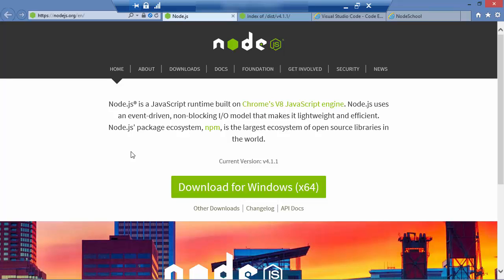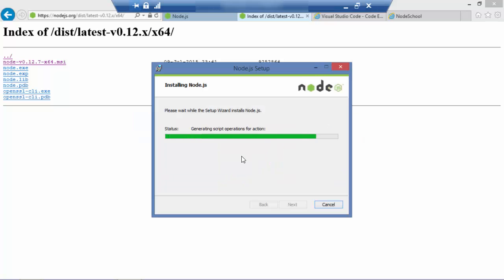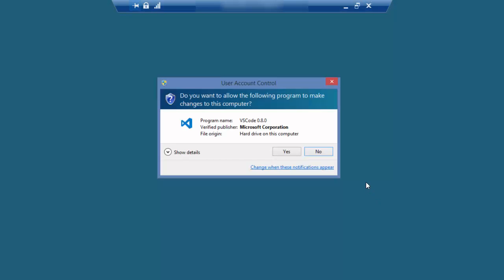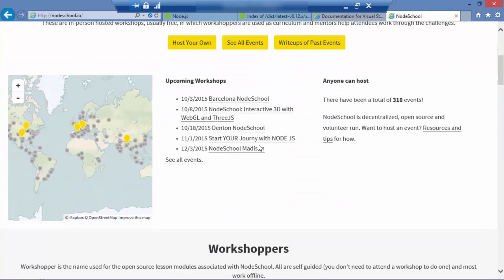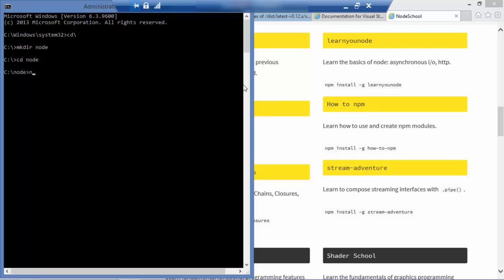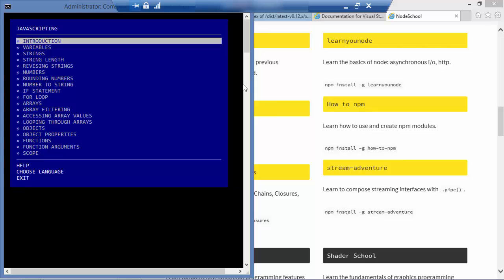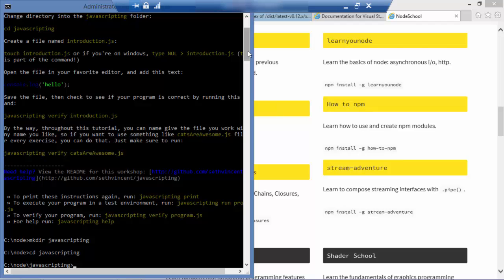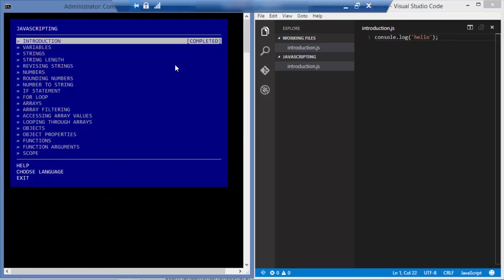Learn You Node with Visual Studio Code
Have 10 minutes? Then you can get started with node.js.

In this 10-minute video, G. Andrew Duthie takes you through installing node.js and Visual Studio Code, using the node package manager (npm) to install a tutorial from nodeschool.io, and work through the first lesson.

The issue I mention at 0:30 relating to running the nodeschool.io tutorials on Windows under node 4.x is being tracked

Want more tech info and videos?